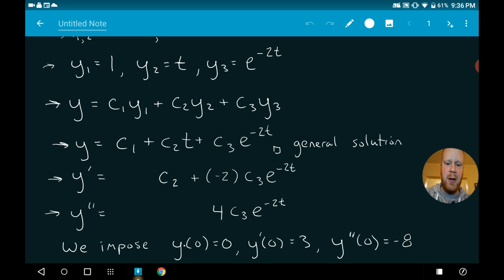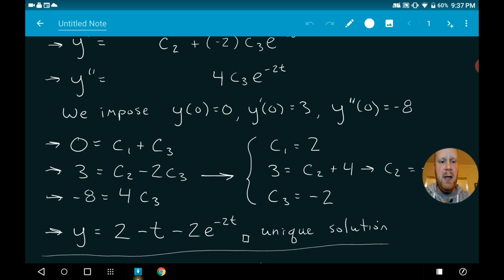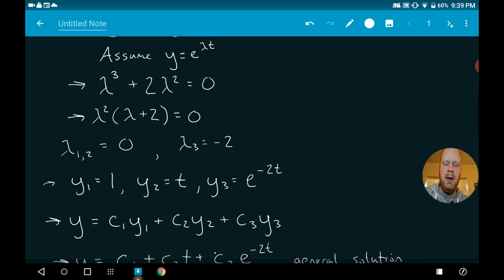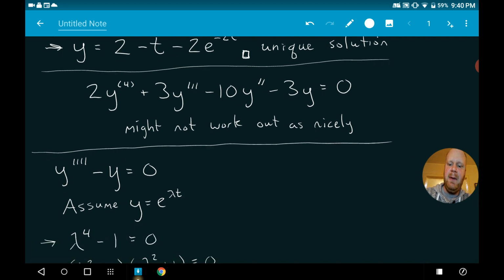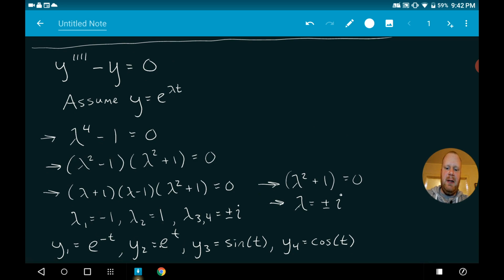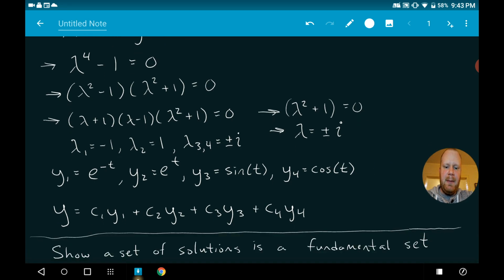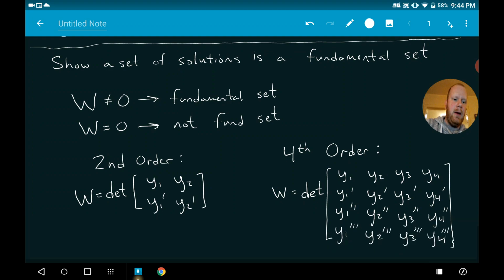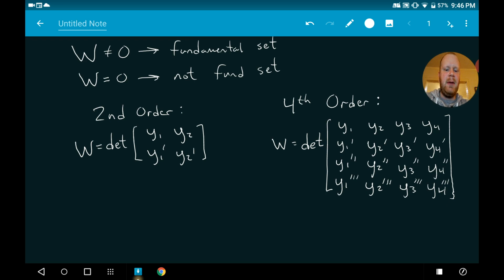2214 - 3.11,3.12 - Higher Order Differential Equations (part 2/2)